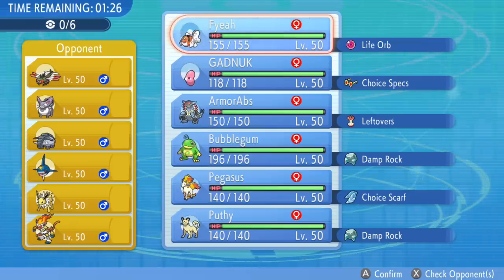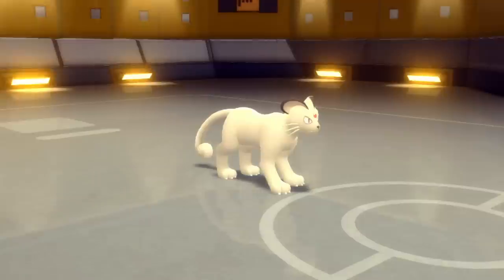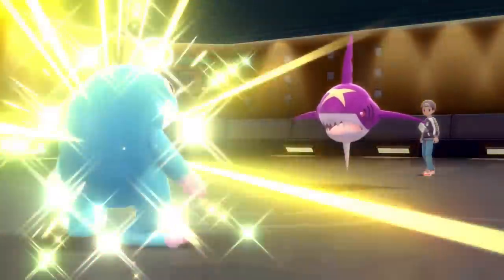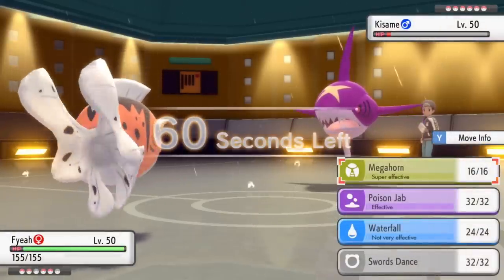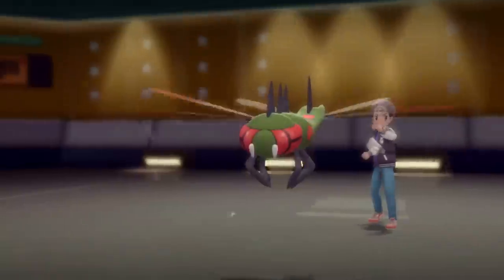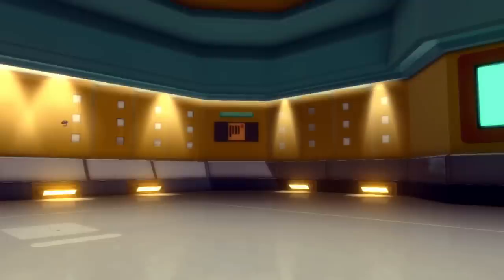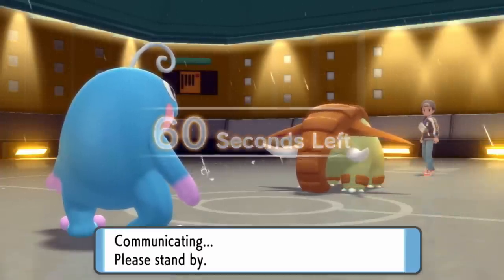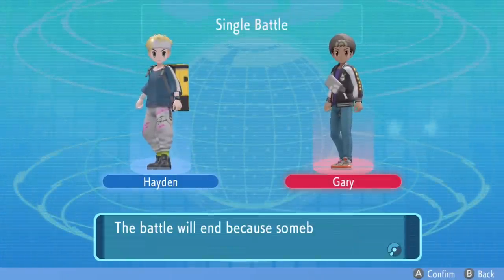THE UNBEATABLE LUVDISC TEAM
it's almost valentines day, so i figured id show off some sweet luvdisc

Catch me live on Twitch, I've been playing through Legends: Arceus daily!